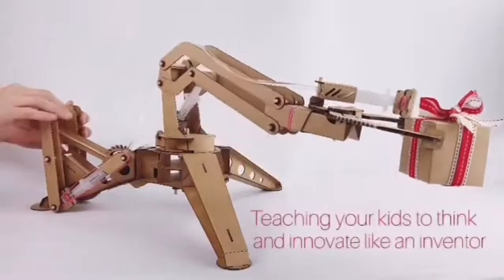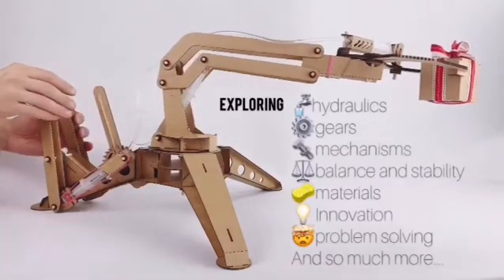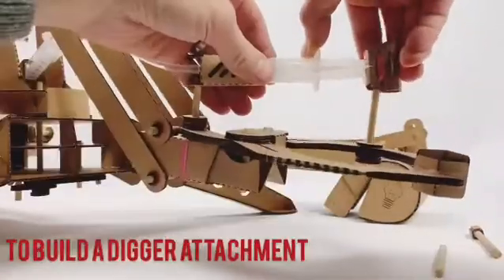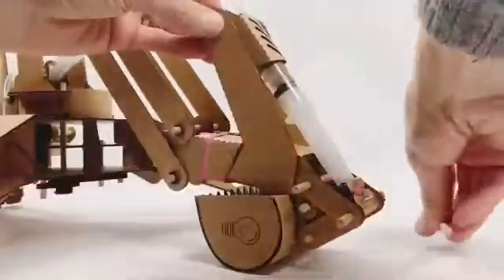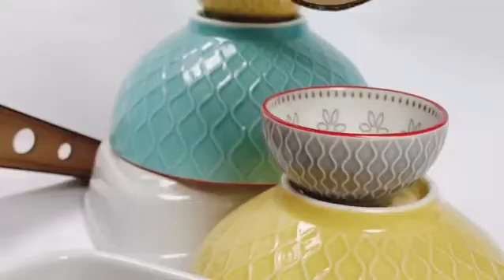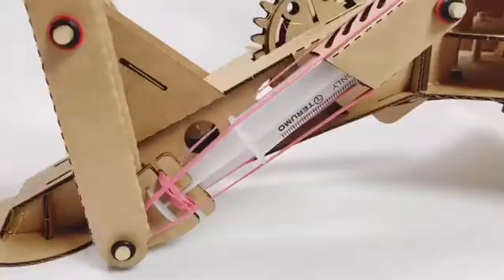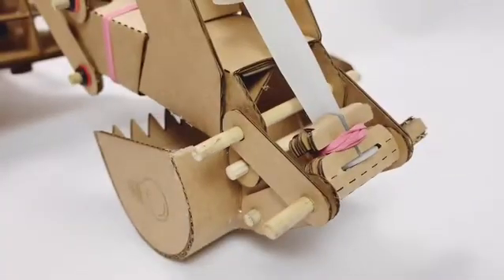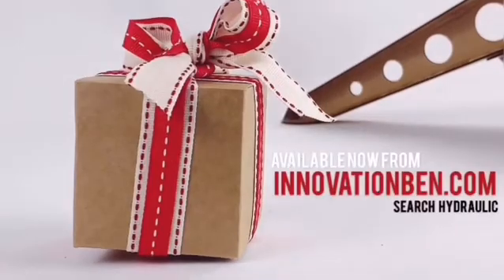Hydraulic Arm kit - Digger attachment!!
Ahhh‼️ So flipping excited about this👆🏼👆🏼
My epic new SuperchargedSTEMkit ‼️
featuring ...
👉🏼And more important than anything 💡INNOVATION & 🤯CREATIVE THINKING.

I am not about just churning out another kit for kids to blindly follow steps 1-10 and that’s the end of it... my 💭dream is to encourage and enable our young innovators and problem solvers of tomorrow by building the skills it takes to change the world! 🔀🌍

➕In addition to the laser cut parts and components, each kit will also contain plans to make an additional attachment, behind the scenes tips, tricks & skills to help you make your own concepts and then to take it further, challenges & games😀

Innovationben.com